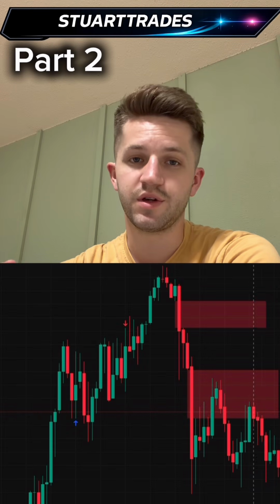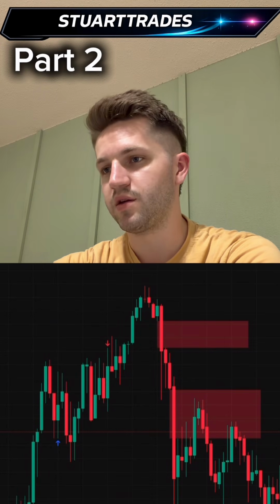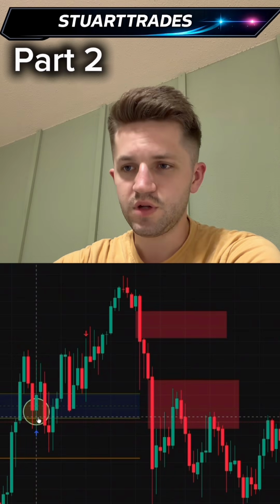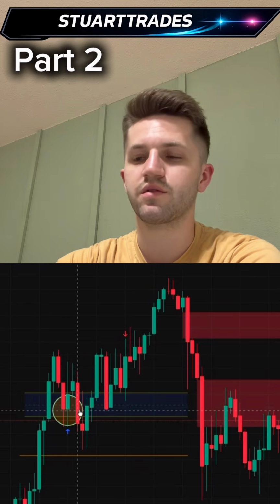My trading Strat - Part 2!